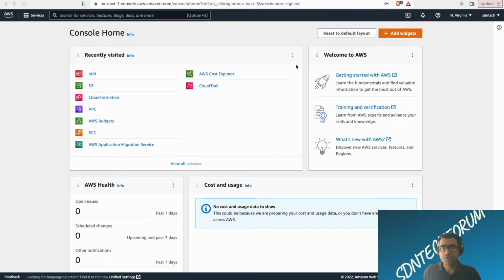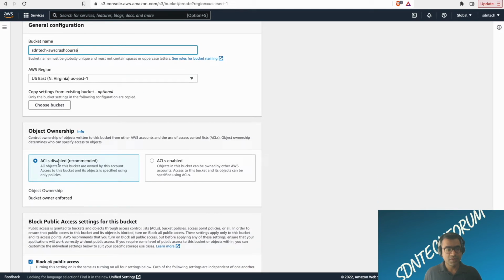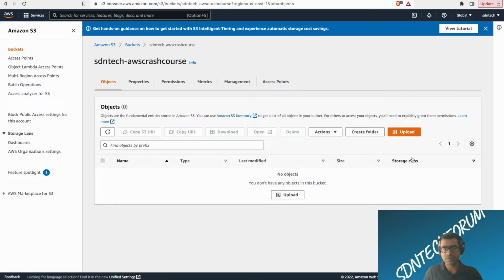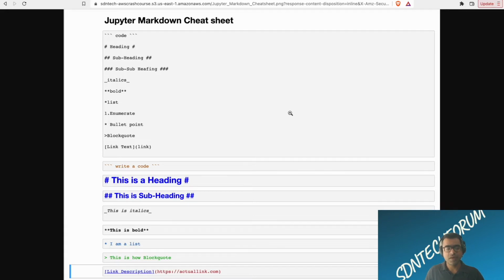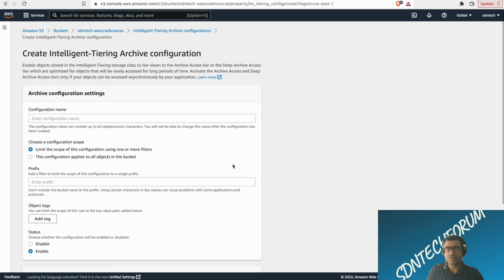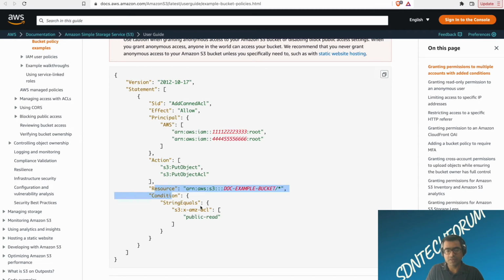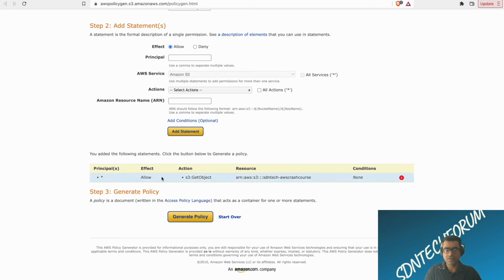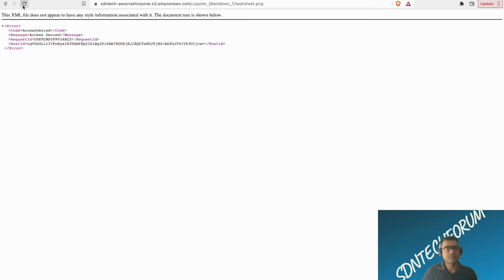AWS S3 Demystified: A Beginner's Guide to Cloud Storage | AWS CrashCourse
Learn how to easily store and retrieve files in the cloud with AWS S3. This demo will walk you through the basics of creating a bucket, uploading files, and managing permissions. Perfect for those new to cloud storage or looking to switch to AWS.